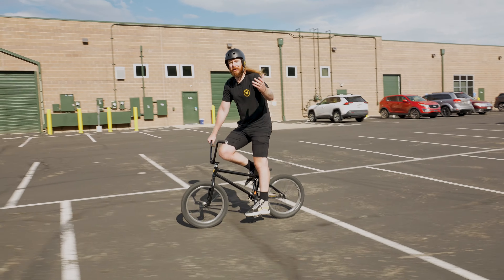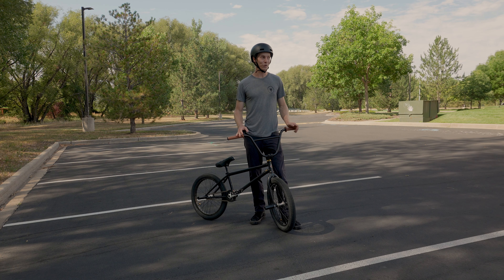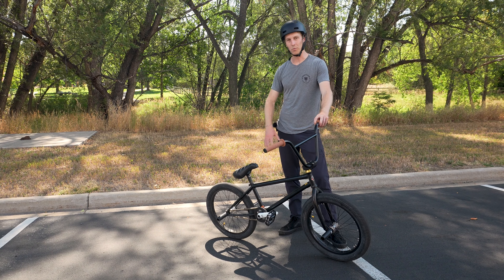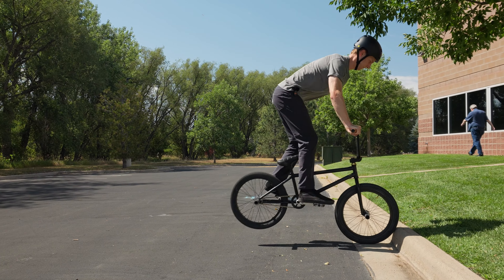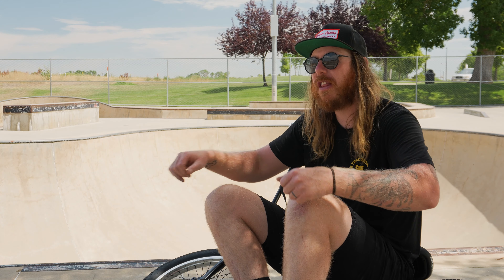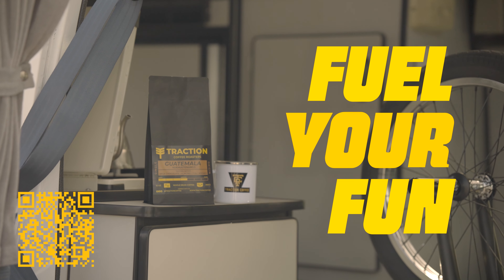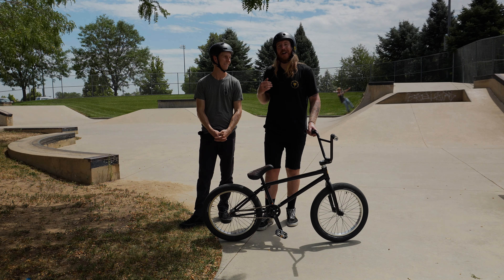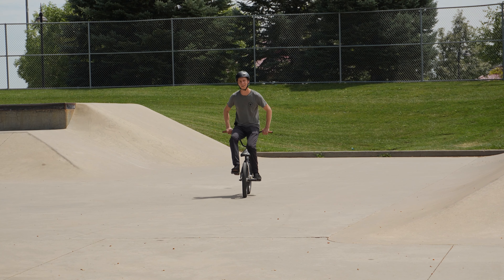Fakies Made Easy - 3 Simple Steps!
Fakies are a cornerstone to having a blast on the BMX bike, in this video we broke the skill down into 3 easy to understand & practice parts to help get you up to speed with everything you need to know to learn how to fakie!

Still have questions or want to see more specific things related to fakies?

Thanks for riding with us, you RULE.

All Love - Stay JoyFULL,

Fuel Your Fun with Traction Coffee - By Riders For Riders:
SAVE 30% on your order: joyfull

I proudly own & operate the Traction brand, so shout with any coffee questions!